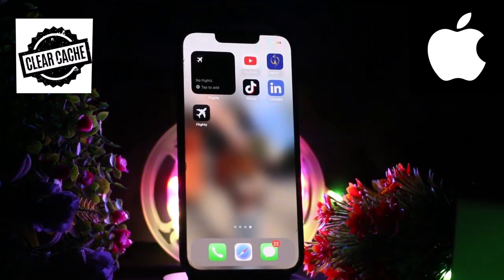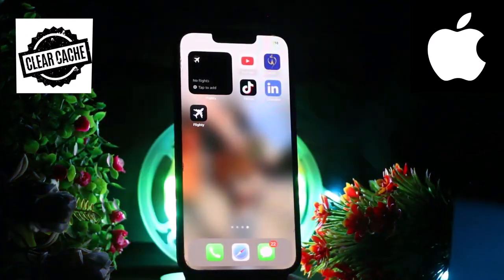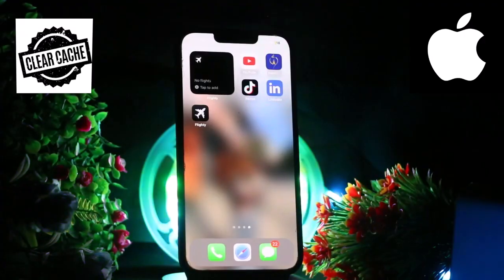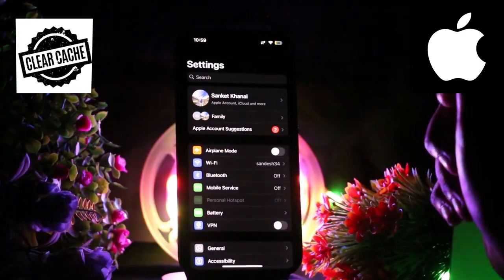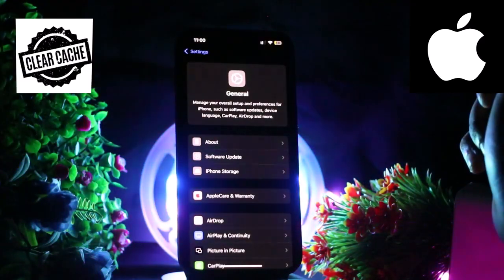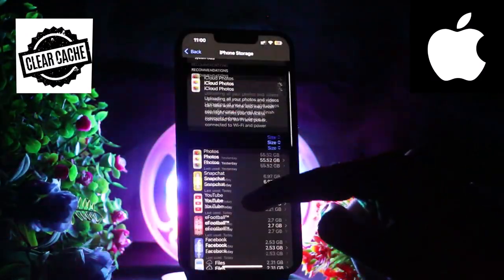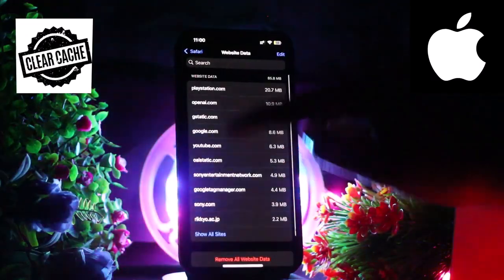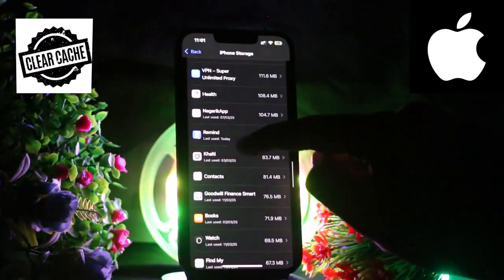How To Clear iPhone Storage & Cache Without Deleting Apps | iPhone Hidden Way | 2026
Learn how to clear cache on your iPhone in this easy step-by-step tutorial. If your iPhone is running slow, lagging, or running out of storage, clearing cache can help improve performance and free up valuable space without deleting your important apps or data.

In this video, you’ll learn different ways to clear cache on iPhone, including how to clear Safari cache, remove app cache, and manage stored data that builds up over time. We’ll show you how to clear browsing history and website data, offload unused apps, and optimize your storage settings for better performance.

You’ll also discover tips to keep your iPhone running smoothly, avoid unnecessary storage buildup, and understand what cache actually is and how it affects your device. This guide is perfect for beginners and anyone looking to speed up their iPhone without complicated steps.

We’ll also explain the differences between clearing cache, deleting apps, and offloading apps so you can choose the best method for your needs. Whether you’re dealing with low storage warnings or just want a faster device, this tutorial will help you clean up your iPhone quickly and safely.

By the end of this video, you’ll be able to confidently clear cache on your iPhone and keep it running like new.